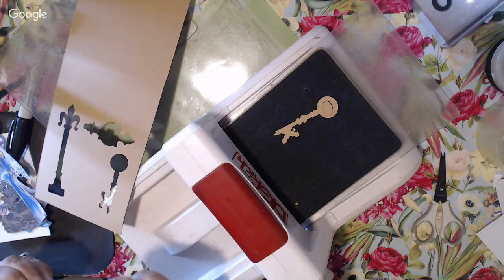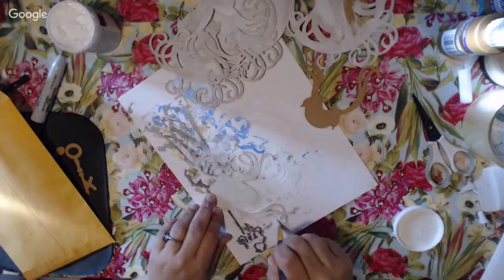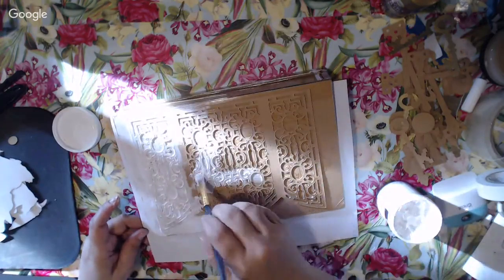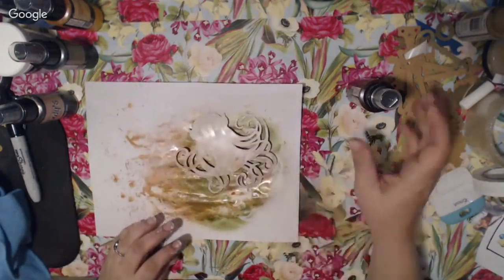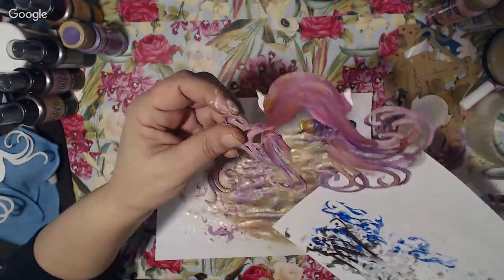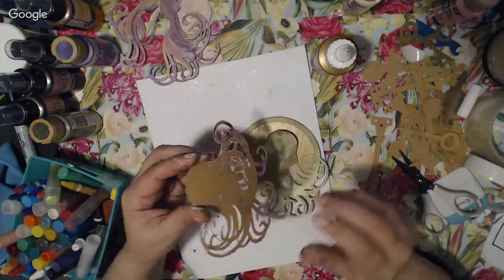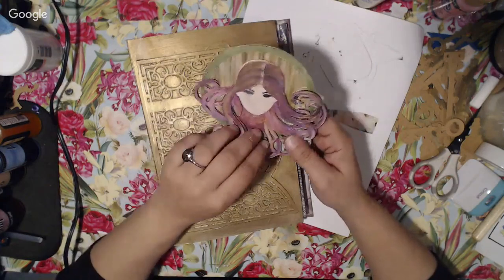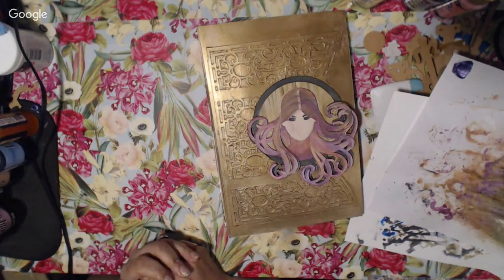Mermaid Lapbook : Bits and Pieces